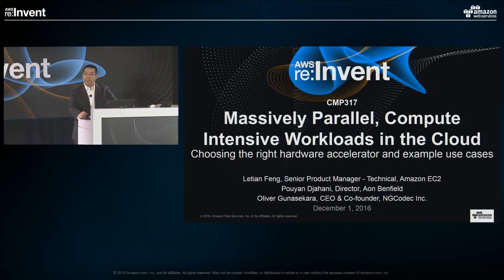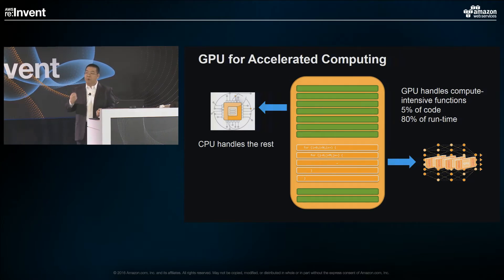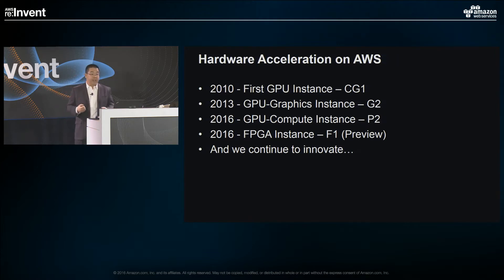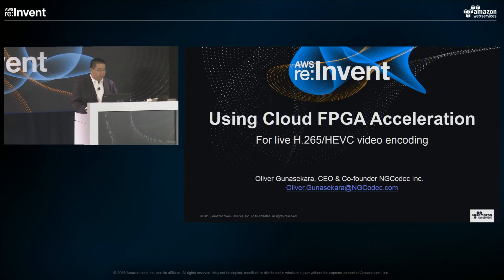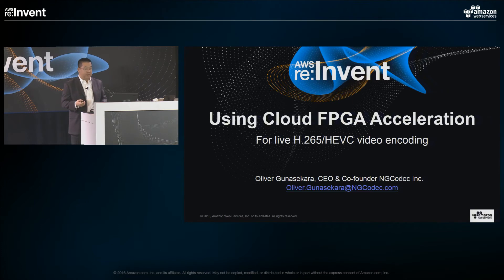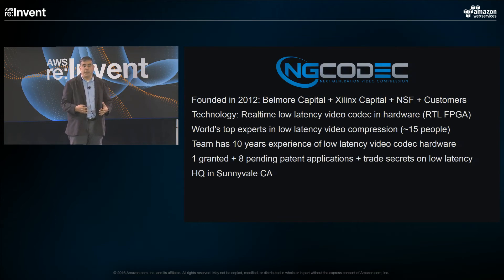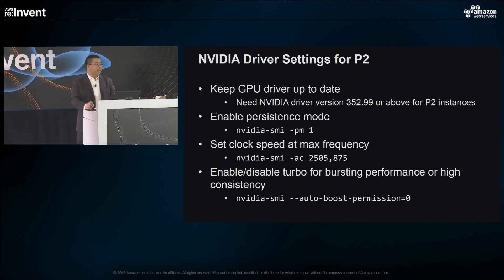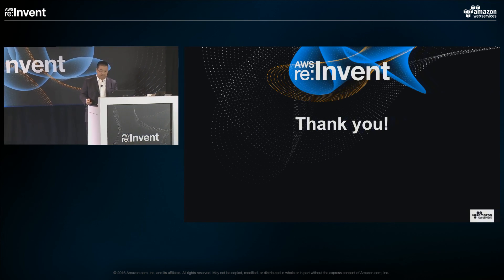AWS re:Invent 2016: Massively Parallel, Compute Intensive Workloads in the Cloud (CMP317)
Accelerated computing is on the rise because of massively parallel, compute-intensive workloads such as deep learning, 3D content rendering, financial computing, and engineering simulations. In this session, we provide an overview of our accelerated computing instances, including how to choose instances based on your application needs, best practices and tips to optimize performance, and specific examples of accelerated computing in real-world applications.